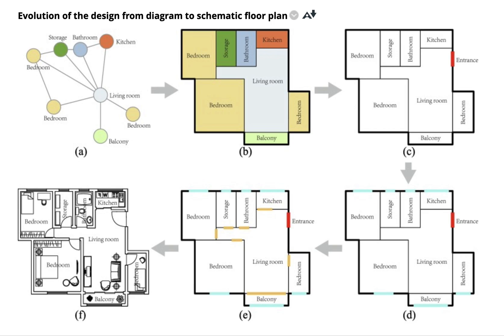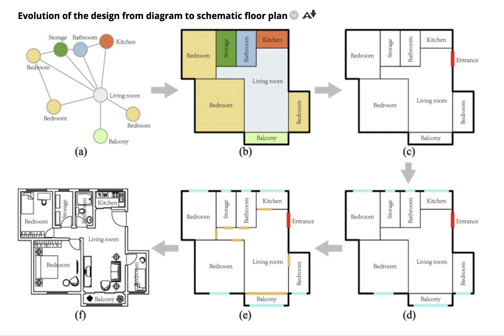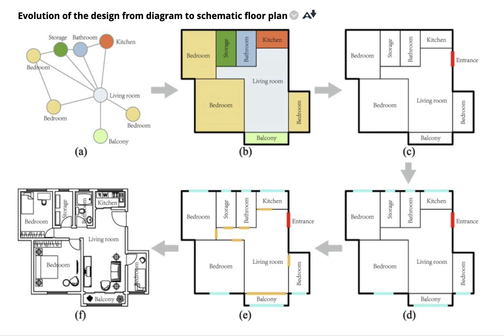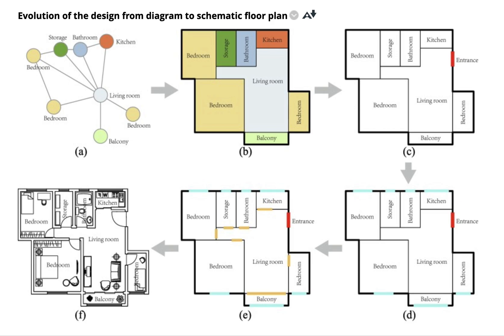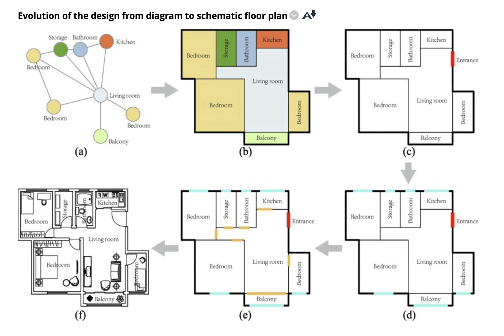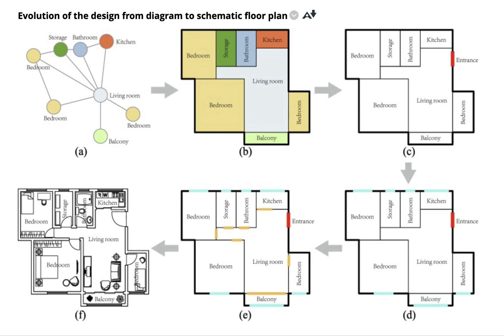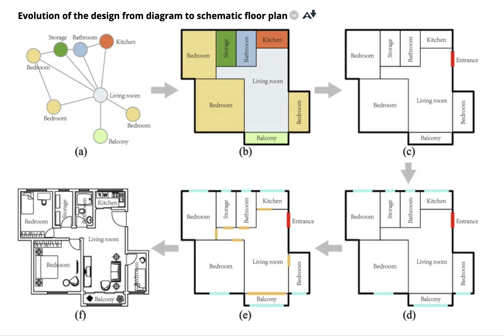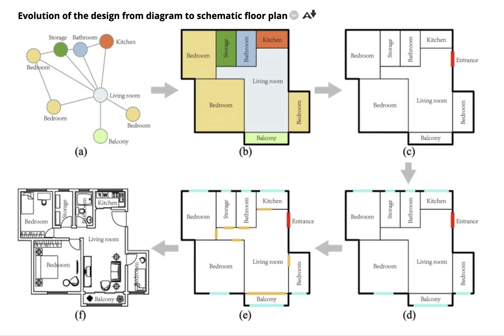RBDT 1300 - From Bubbles to Rooms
This video provides an overview example of what happens after bubble diagrams have been generated.